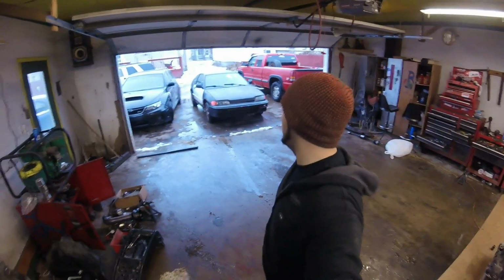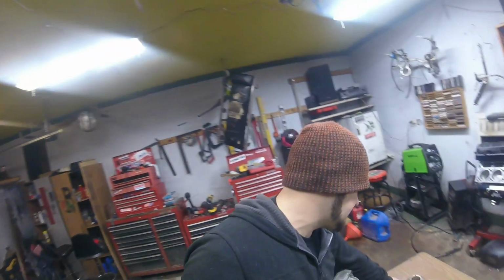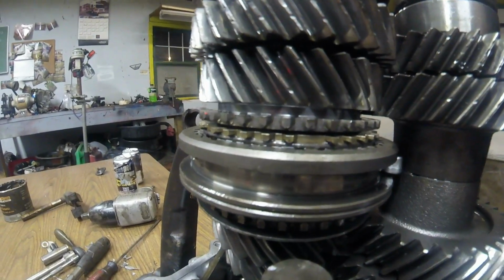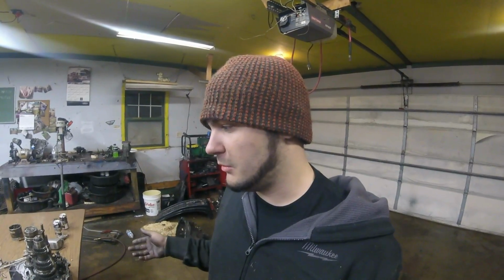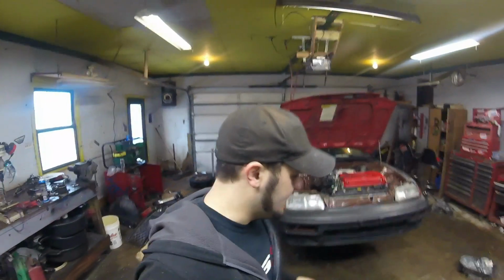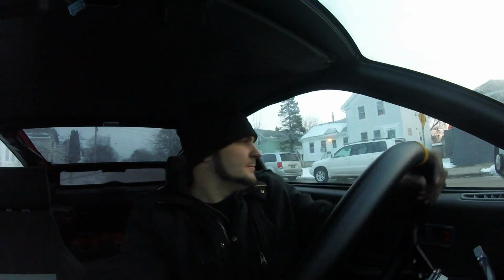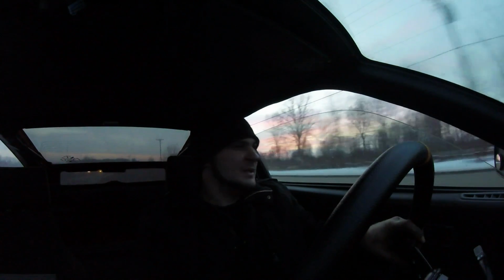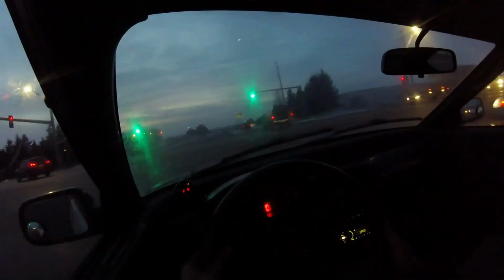Hydro B Series In Cable Case Swap. B20 Vtec Finally Has A Good Trans!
In this video once again we pull the trans out of the CRX. Finding the real issues and sorting them out once and for all!

Facebook.com/HunterTuned

Email with any tuning inquires or consultations with your build